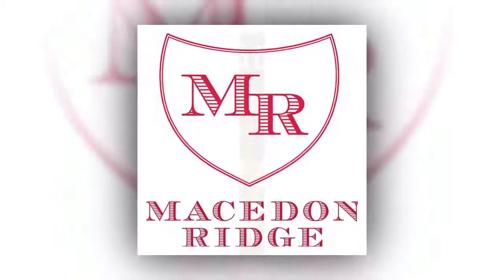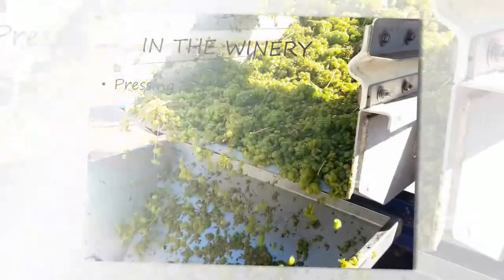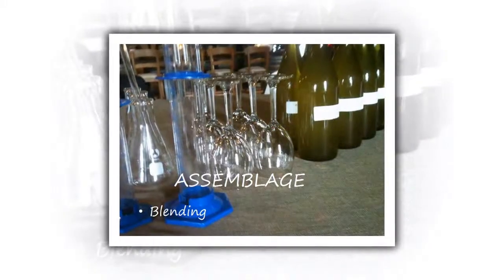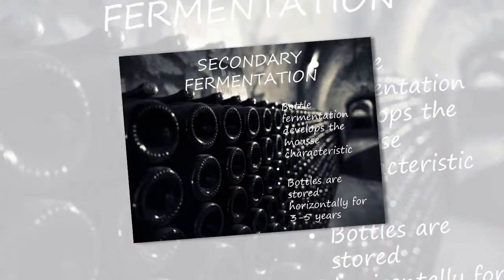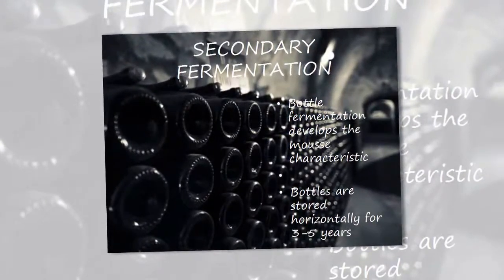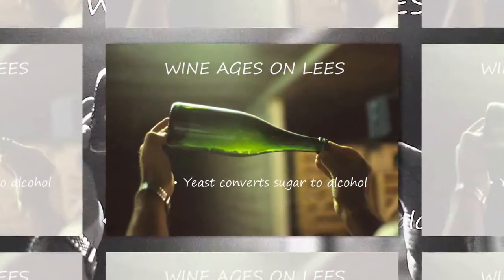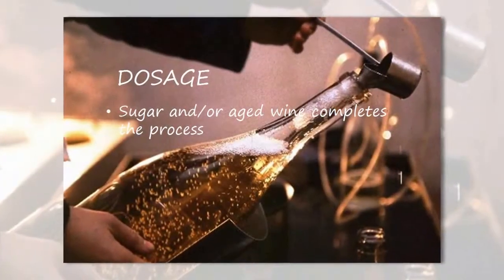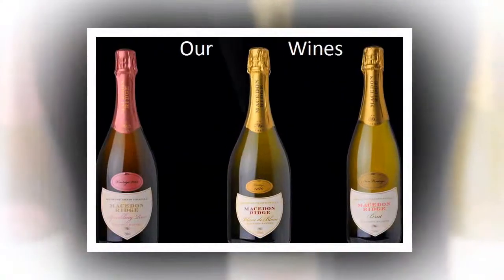Macedon Ridge -- Wine Making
Our ambition is to achieve the subtleties, complexity and finesse that reflect our interaction with the vineyard and season in which the wines are produced.